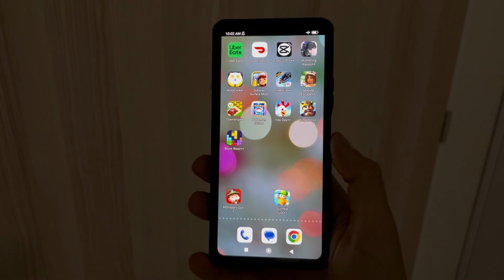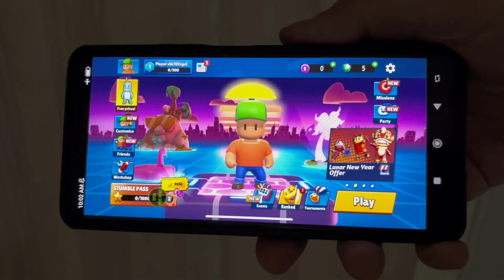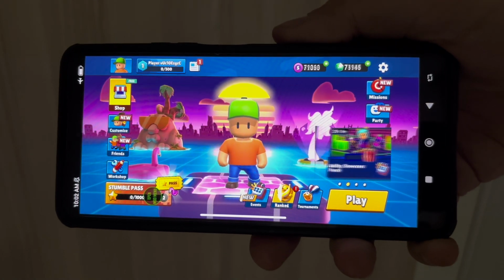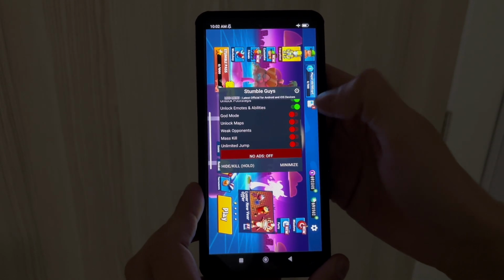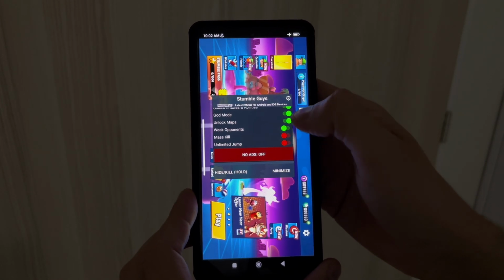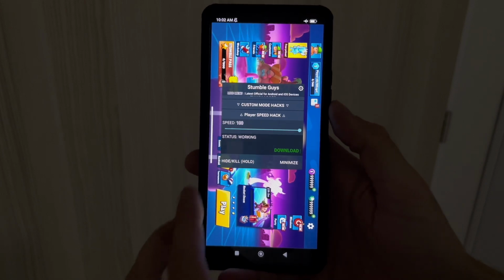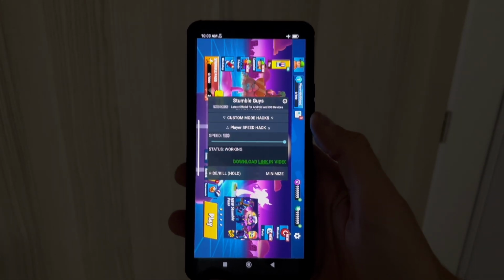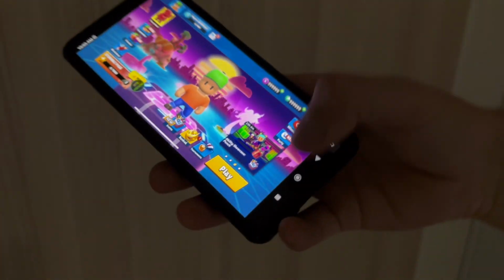Stumble Guys MOD APK v9.27 (2026) | Unlock All Skins, Emotes & Unlimited Gems on iOS & Android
🚀 Download Stumble Guys MOD APK v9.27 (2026) – Fully Unlocked!
In this video, I’ll show you how to install the latest Stumble Guys MOD APK with all features unlocked – including all skins, emotes, footsteps, animations, and unlimited Gems & Tokens on both iOS and Android devices.

Key Features of This Mod:
✅ Unlock all skins and exclusive emotes
✅ Get unlimited Gems and Tokens
✅ Access rare animations and footsteps
✅ Works on both Android & iOS (no jailbreak/root required)
✅ Safe, tested, and updated for 2026